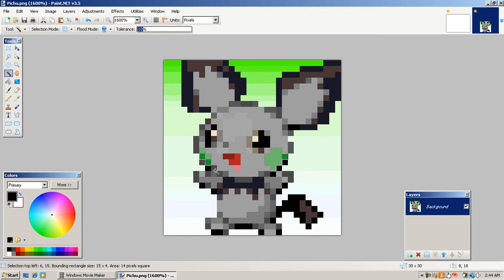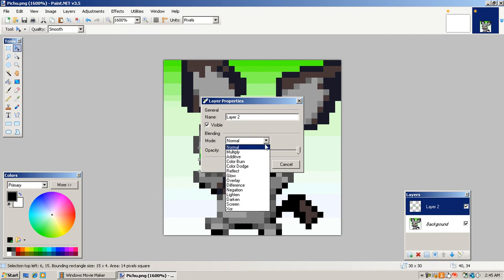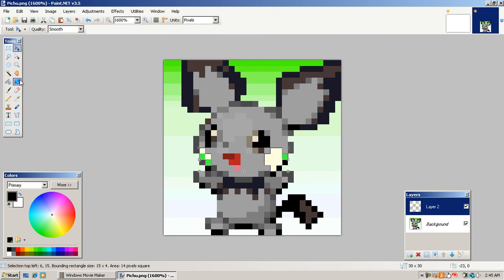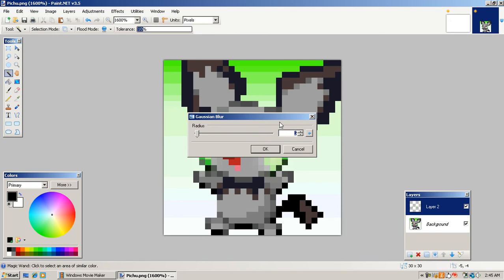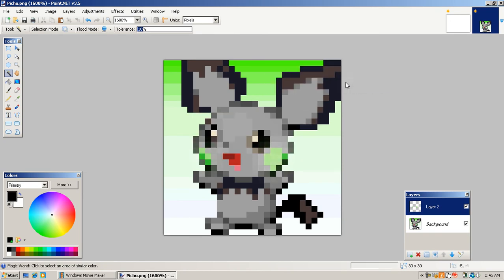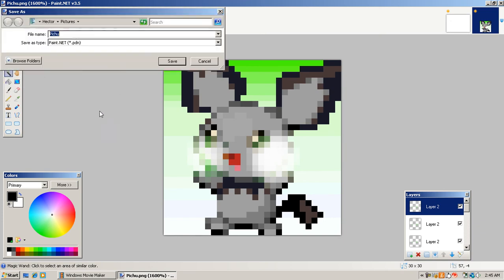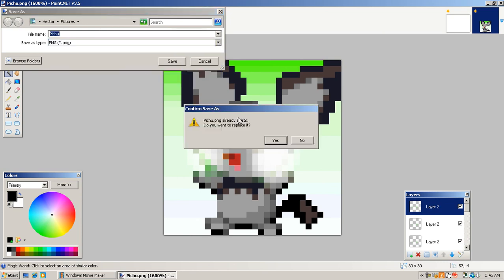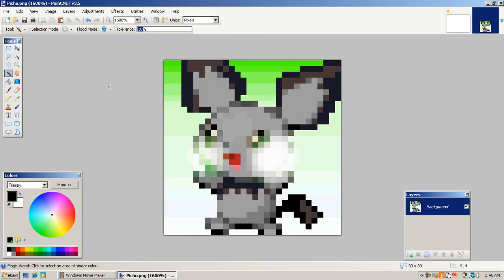How To Use Gaussian Blur For Pokemon Avatars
How to Use Gaussian Blur For Your Pokemon Xat Avatars